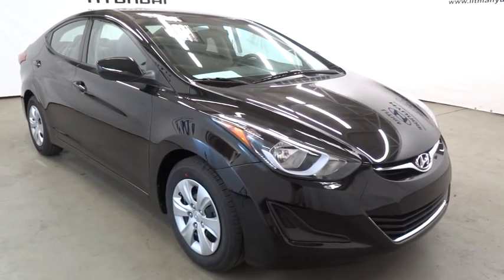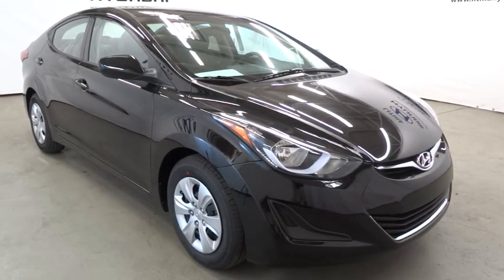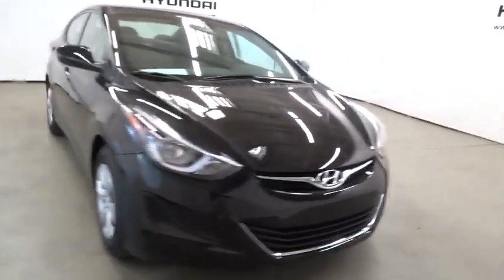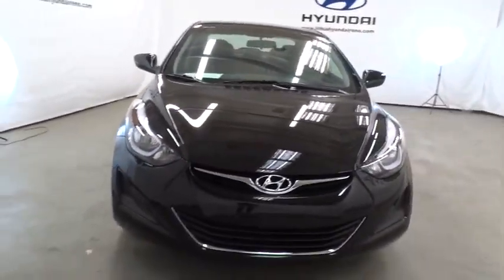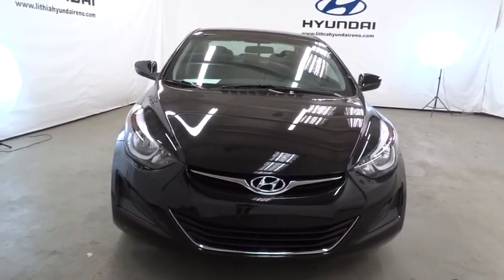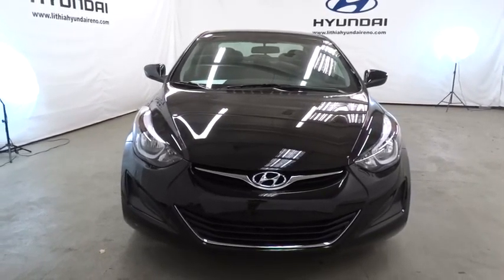2016 HYUNDAI ELANTRA Reno, Carson City, Northern Nevada, Sacramento, Roseville GH752628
2016 HYUNDAI ELANTRA

SE trim. Satellite Radio, Auxiliary Audio Input, CD Player. FUEL EFFICIENT 38 MPG Hwy/28 MPG City! Warranty 10 yrs/100k Miles - Drivetrain Warranty; READ MORE!br /br /KEY FEATURES INCLUDEbr /Satellite Radio, Auxiliary Audio Input, CD Player MP3 Player, Remote Trunk Release, Keyless Entry, Child Safety Locks, Security System. br /br /EXPERTS ARE SAYINGbr /Great Gas Mileage: 38 MPG Hwy. br /br /WHO WE AREbr /Lithia Hyundai of Reno sells new Hyundai's, certified pre-owned Hyundai's, and used cars, trucks, and SUV's! We have excellent finance options as low as 0% on select models, in addition to all avilable Hyundai incentives and rebates! We also specialize in second chance financing! We are located in Northern Nevada at 2620 Kietzke Ln. Our hours are Monday-Saturday 8: 30am - 8pm and Sundays 10am - 6pm. 100% customer satifaction is our priority! You may qualify for additional rebates; see dealer for details. br / Our multi-point inspection does not guarantee a recall free vehicle.